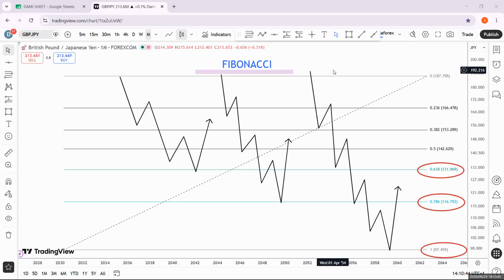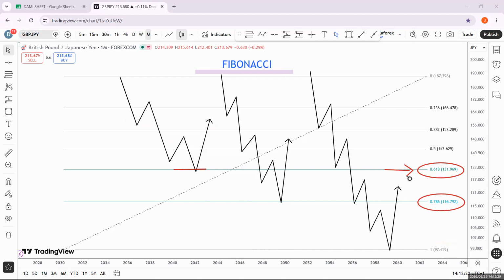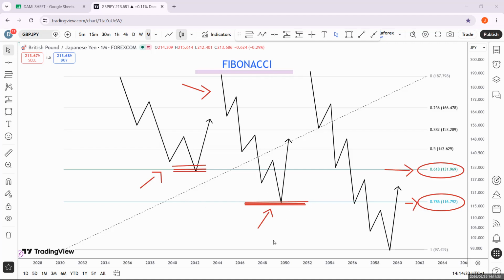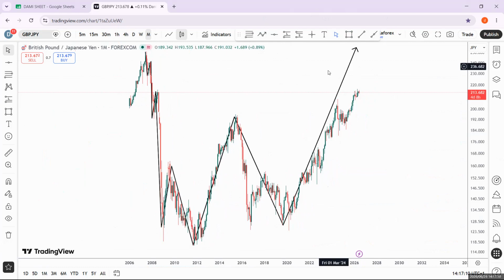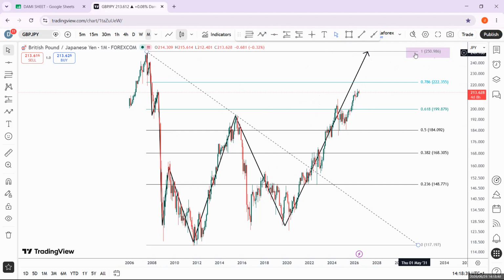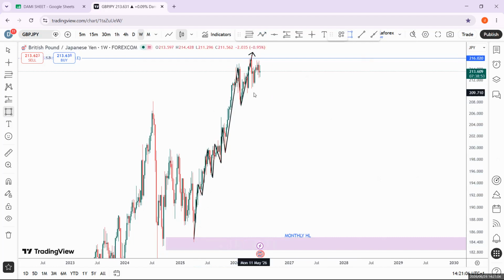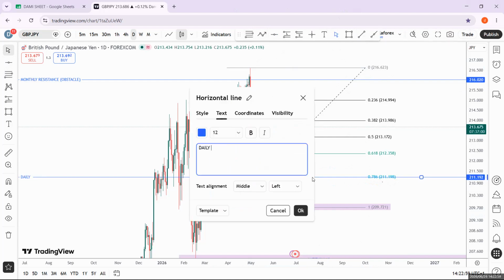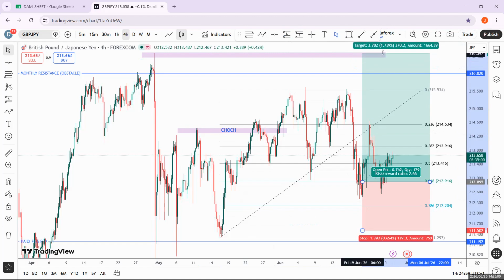Master Fibonacci: Predict Market Reversals with These Levels!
🎓 Ready to Level Up Your Success? Buy my full course on price action trading and psychology with access to the War Room

Unlock the secrets of Fibonacci in forex trading! In this comprehensive tutorial, we dive deep into Fibonacci retracement and extension levels, showing you how to identify critical market reversal points and optimal entry/exit zones.

📈 What You'll Learn:
0:00 - Introduction to Fibonacci's Power
0:50 - Understanding Retracement Examples
1:40 - The Golden 61.8% Level Explained
2:55 - The Powerful 78.6% Retracement
4:05 - Fibonacci Extension: 100% Level for Trend Trading

Don't miss these essential insights for your trading strategy. Learn to use Fibonacci like a pro and improve your trade accuracy!